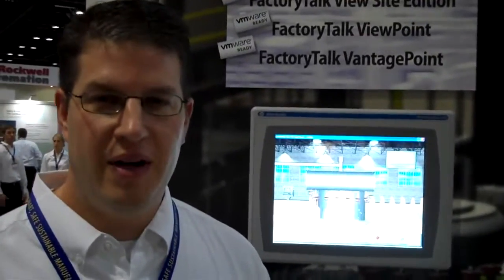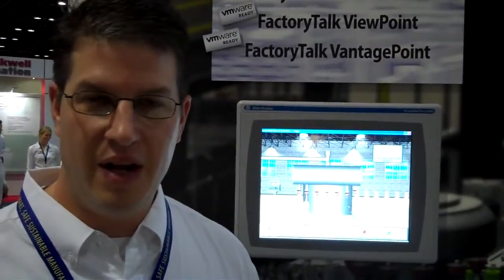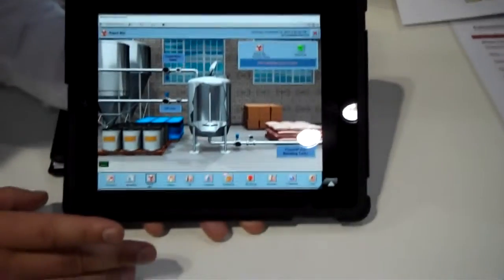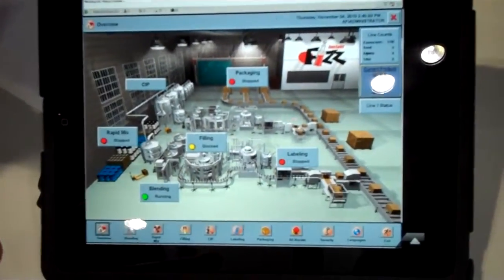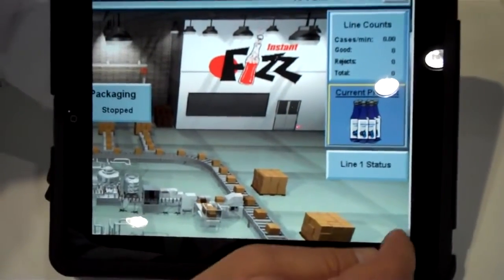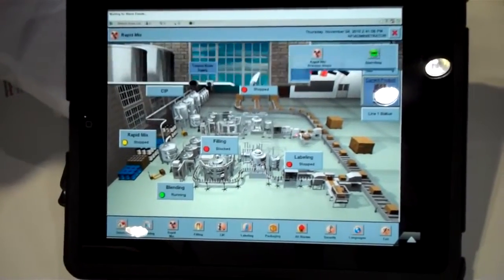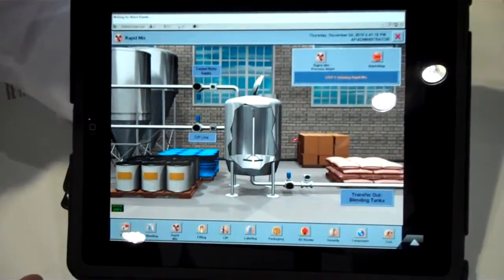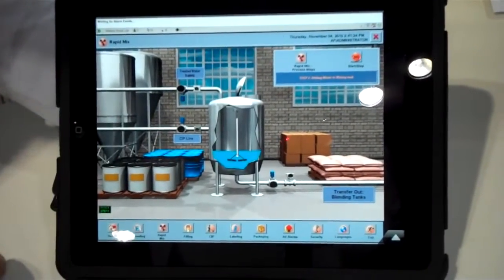FactoryTalk View SE on iPad